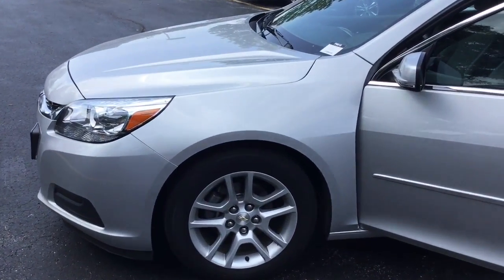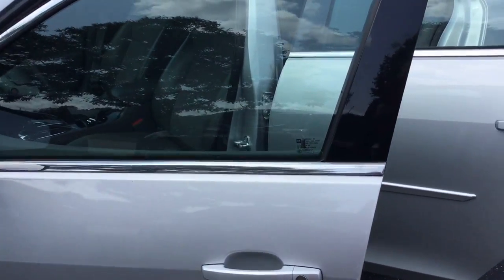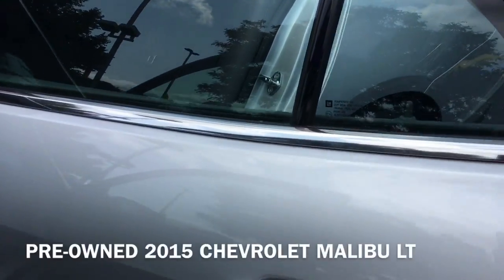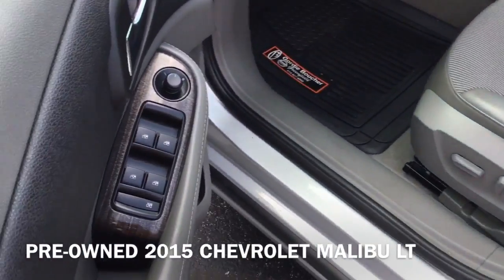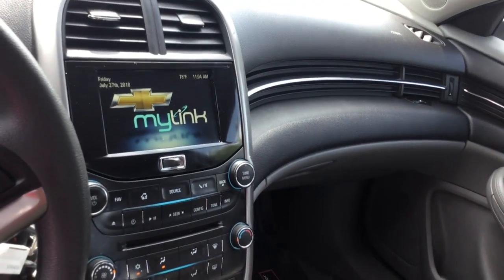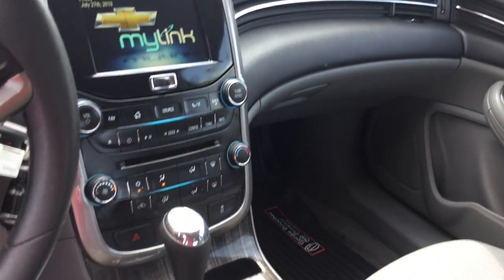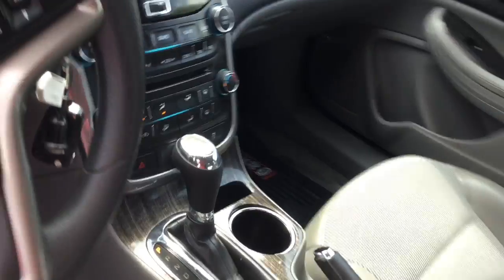PRE-OWNED 2015 CHEVROLET MALIBU LT- Gordie Boucher Nissan Of Greenfield